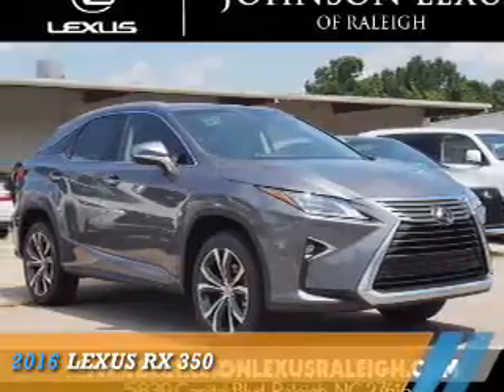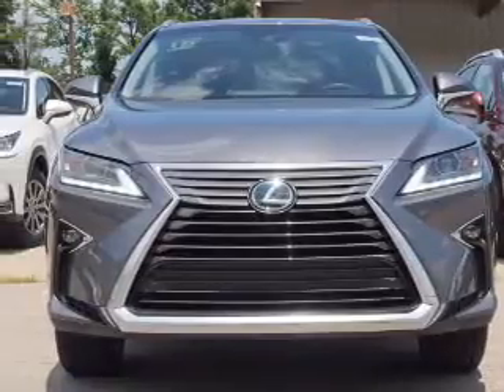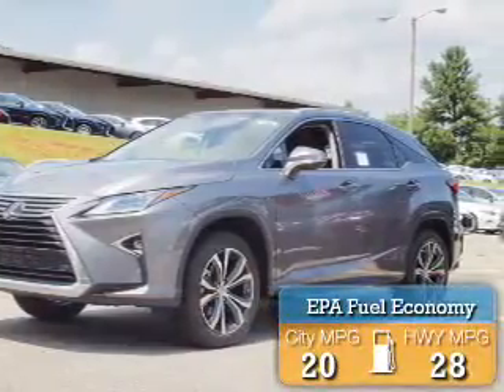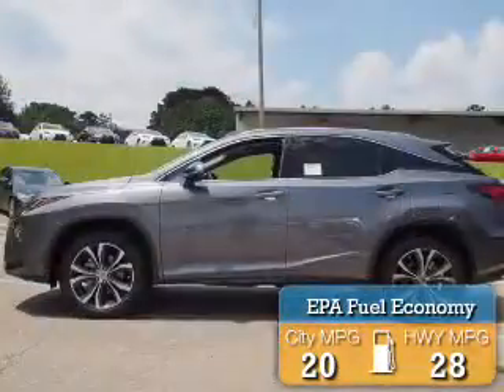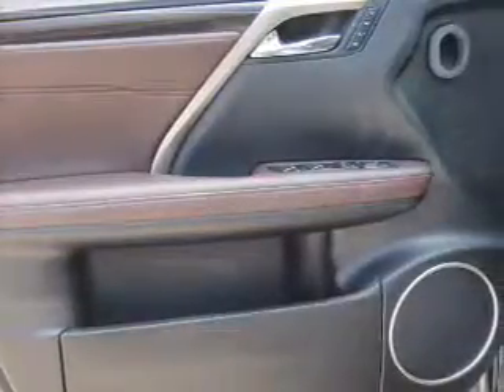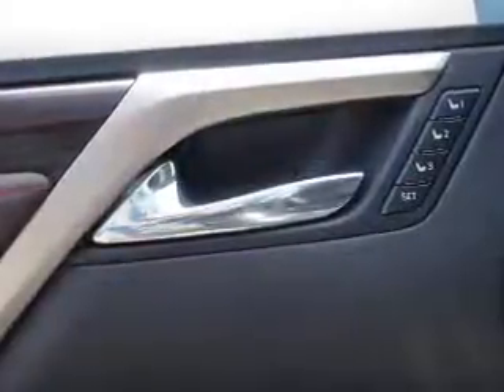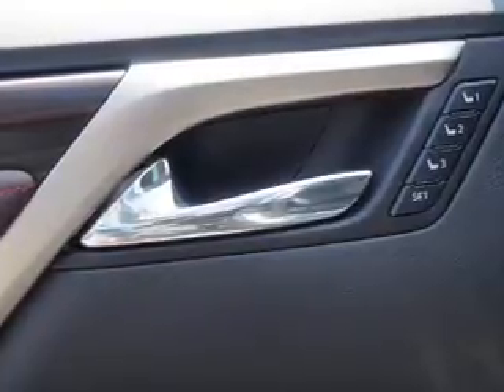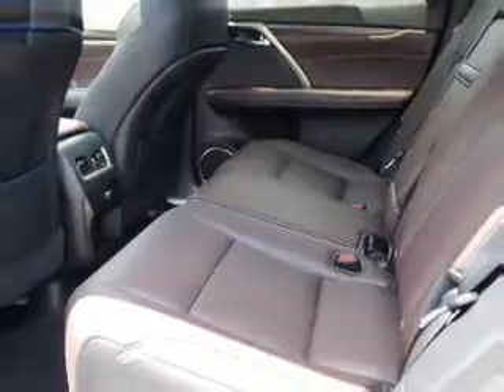2016 Lexus RX 350 37892 - Raleigh NC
Phone:
Year: 2016
Make: Lexus
Model: RX 350
Trim:
Engine: 3.5 liter 6 Cylindercylinder FWD
Transmission: 8-Speed Automatic
Color:
Mileage: 6
Address:
VIN:2T2ZZMCAXGC028943